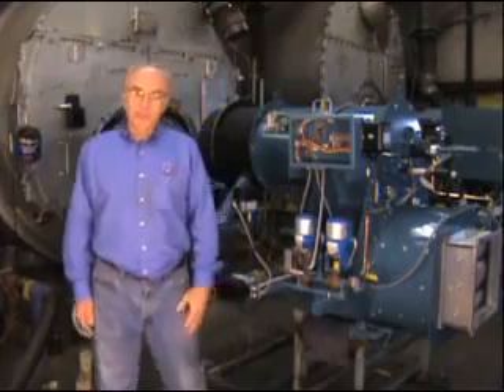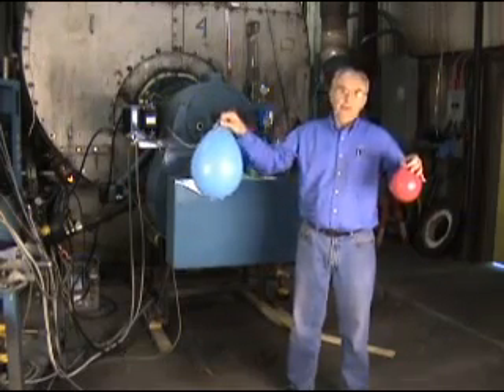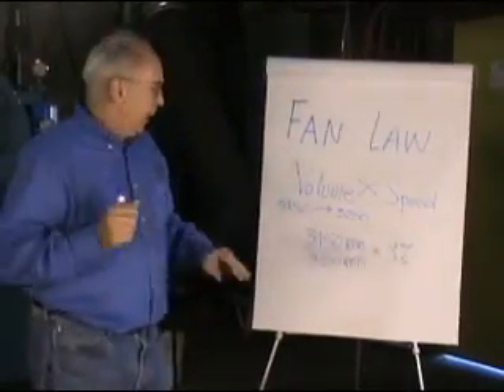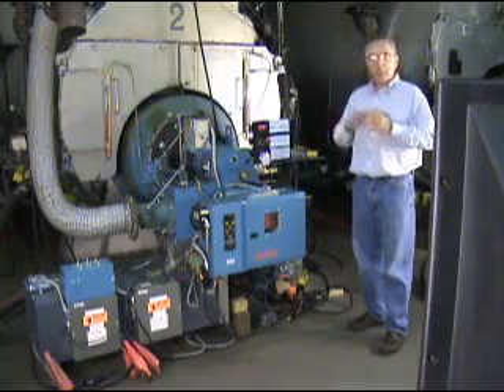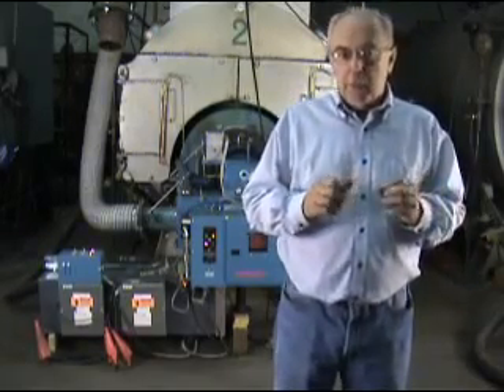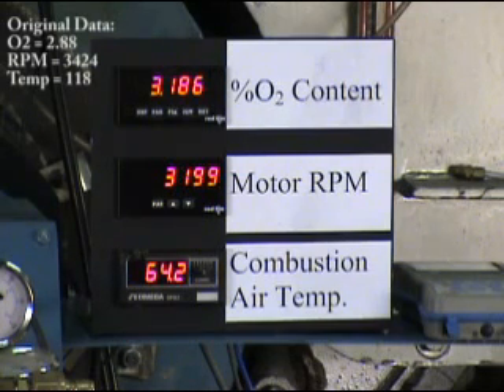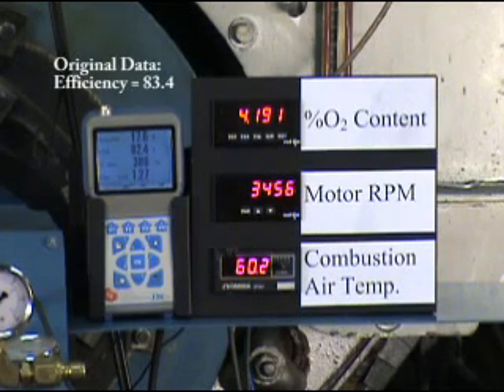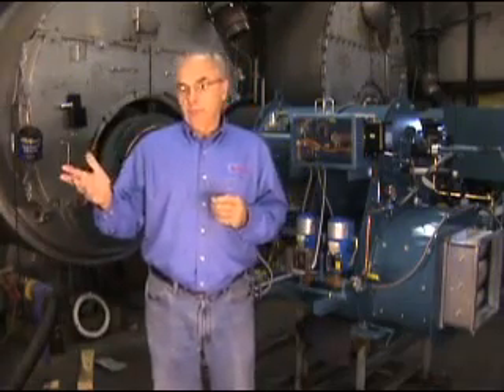Webster TEMP A TRIM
The air temperature in your boiler room can change dramatically from day to night and from season to season. These changes cause significant combustion inefficiencies and degrade combustion stability. TEMP A TRIM® senses combustion air temperature and automatically varies the fan speed to create a constant air flow mass for combustion. By maintaining optimum fuel/air ratios, you are assured that your burner is operating at maximum efficiency.